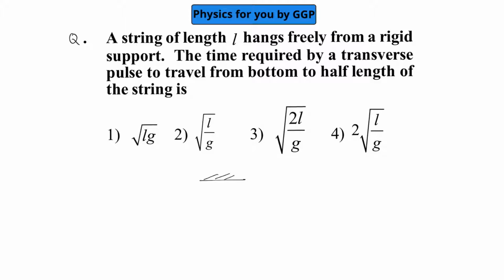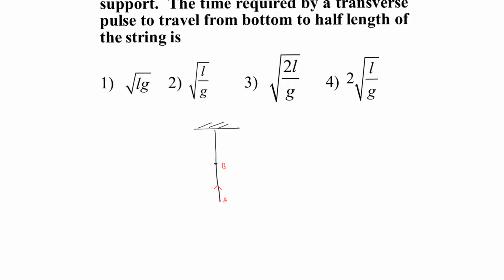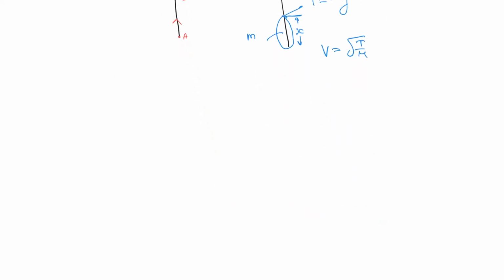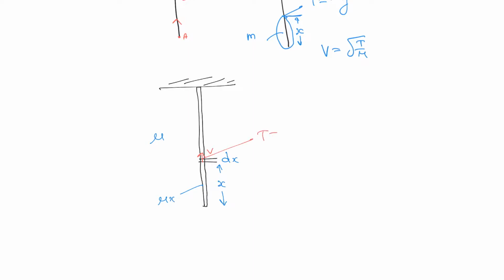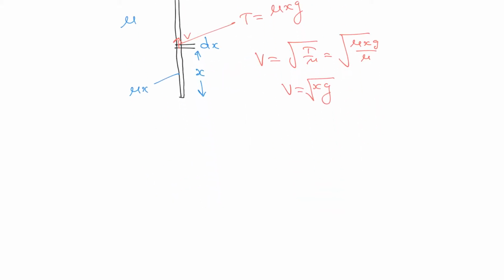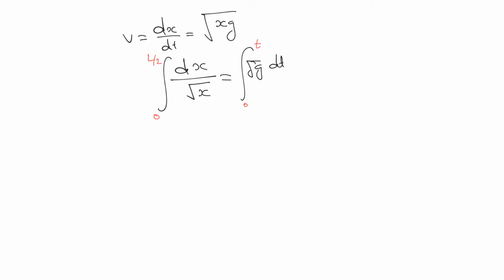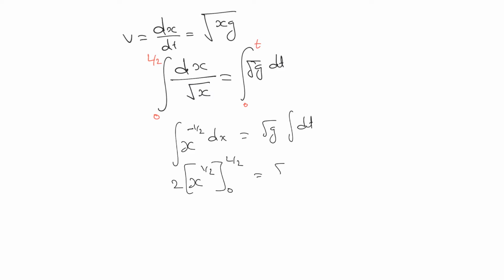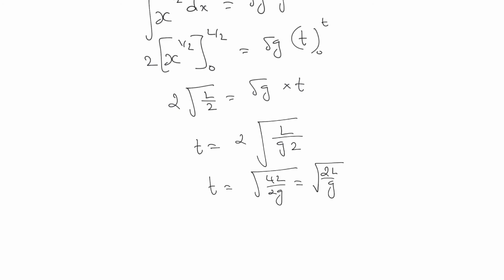waves and sound L2CW 06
6.

A string of length 1 hangs freely from a rigid
support. The time required by a transverse
pulse to travel from bottom to half length of
the string is

21

4) 2